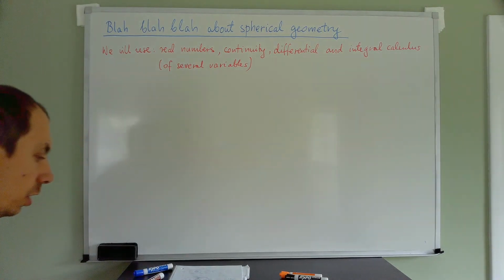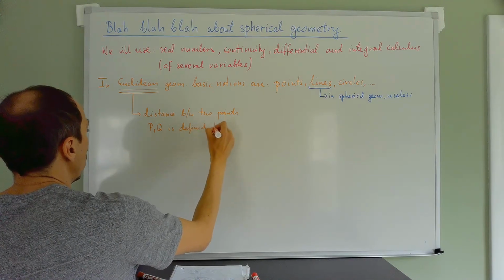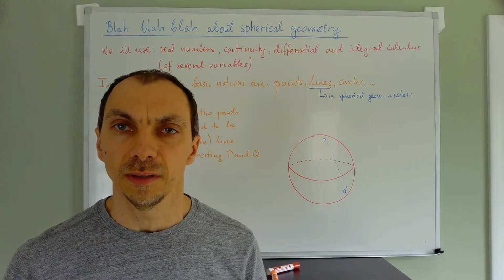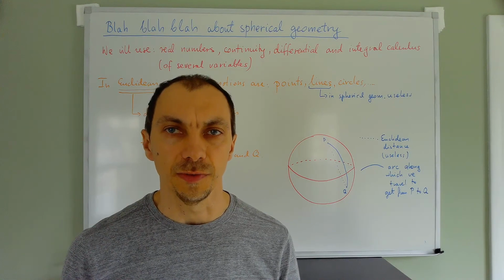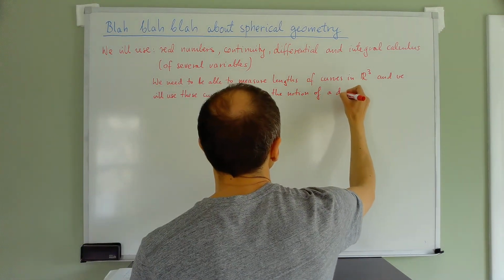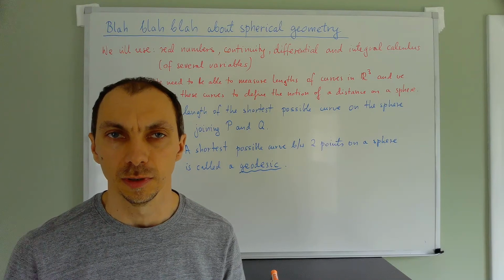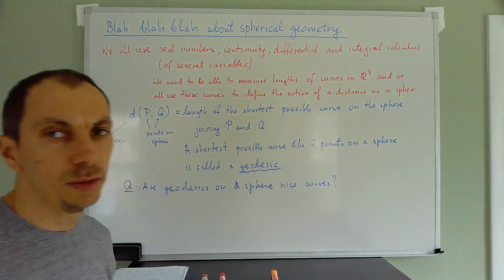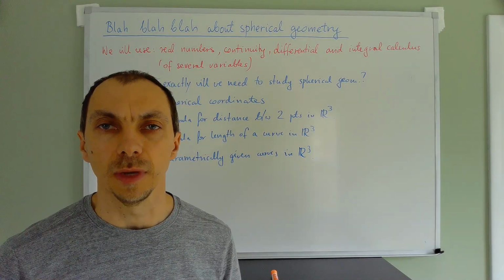Math 618 Lecture 5 Blah blah blah about spherical geometry